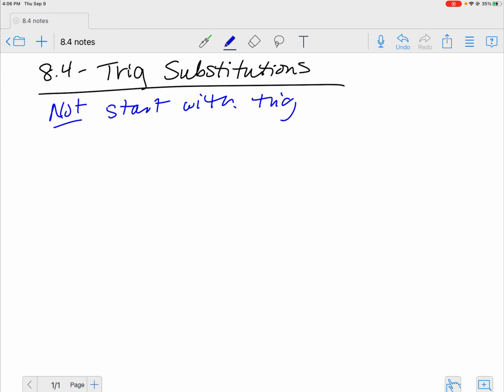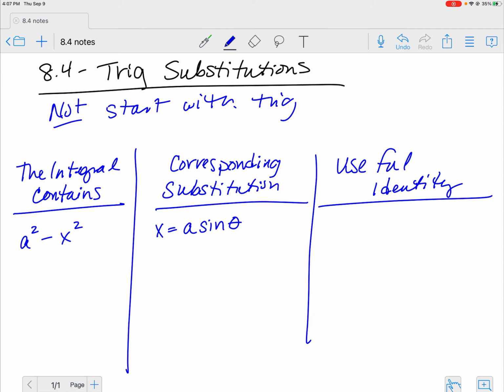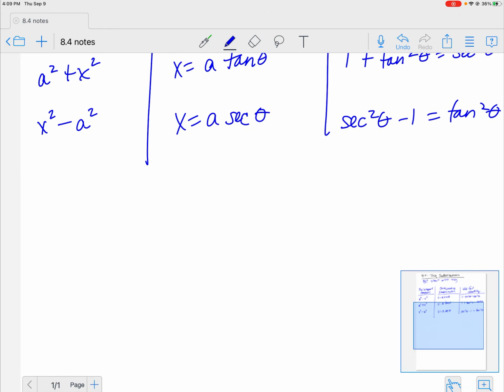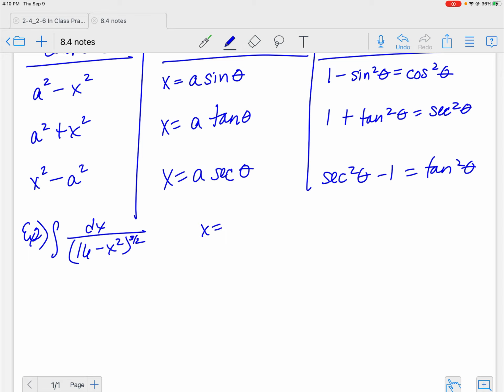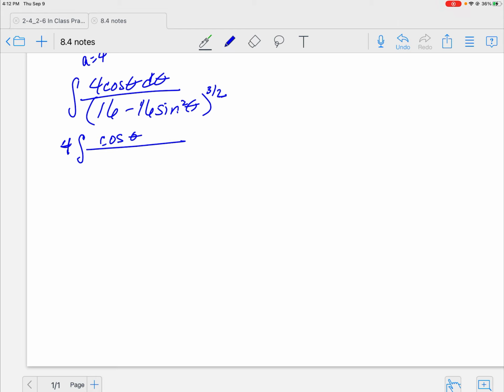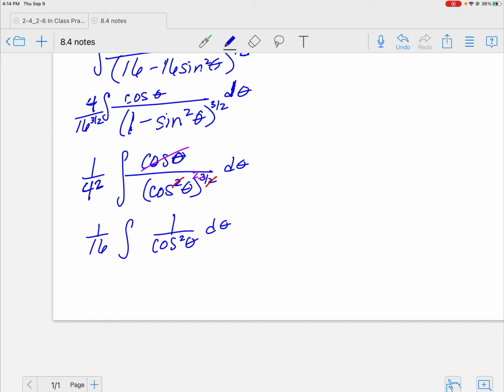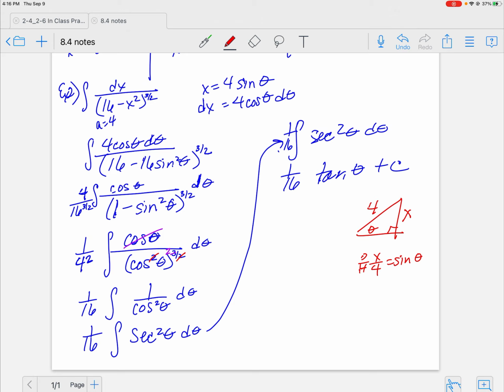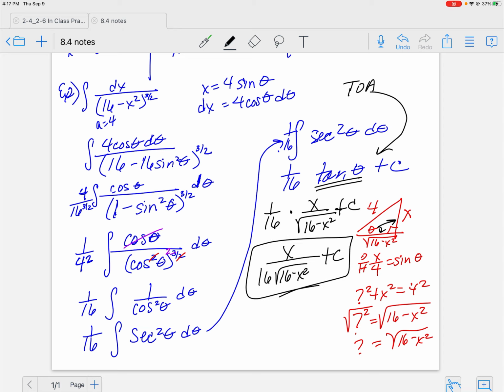MTH202-Notes 8-4 Part 1